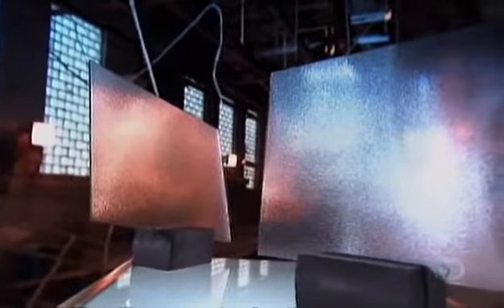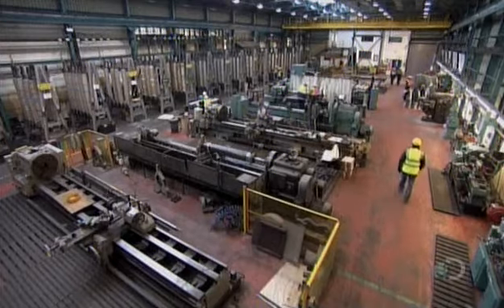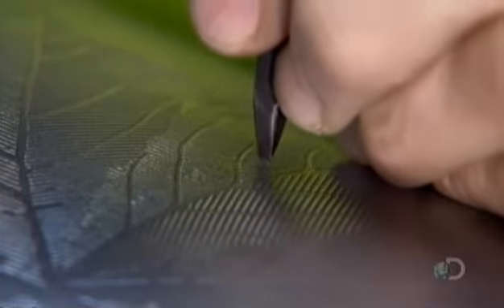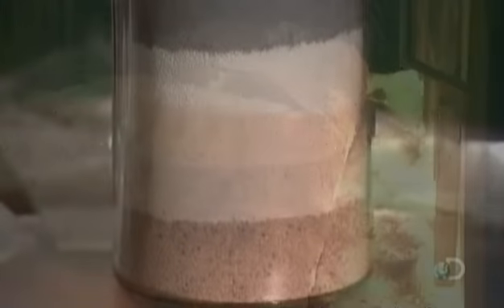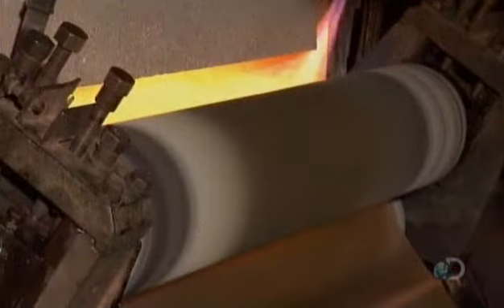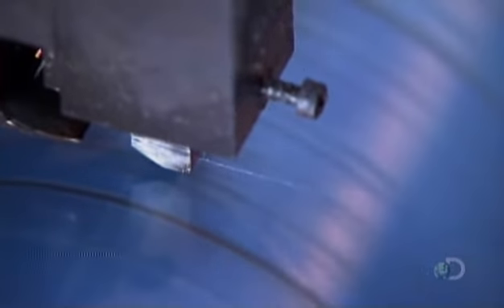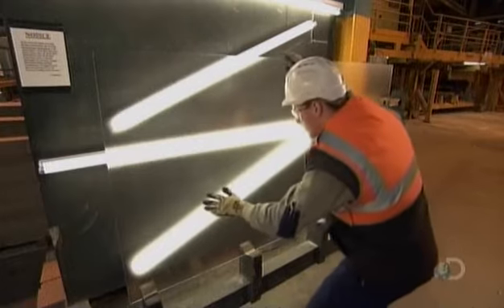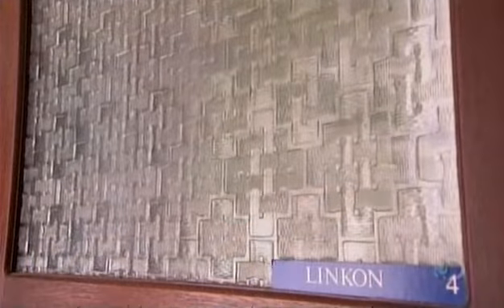Patterned Glass Panels